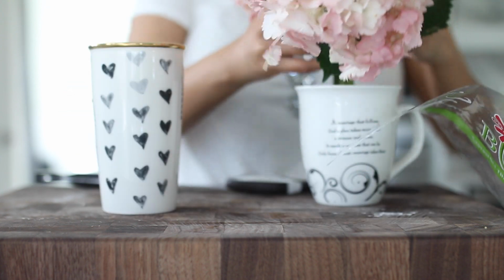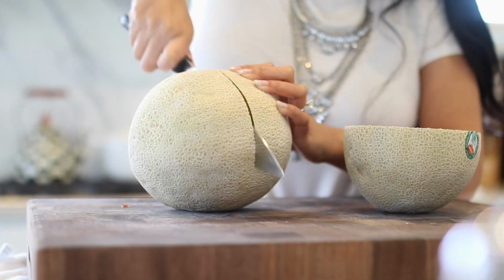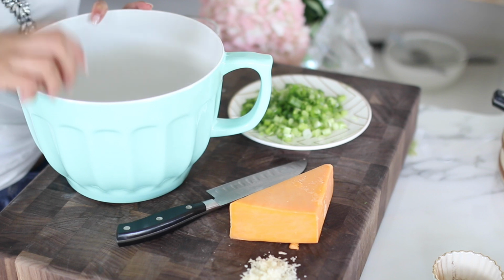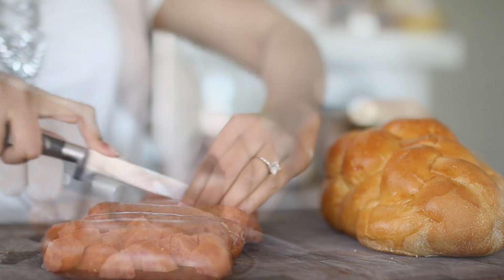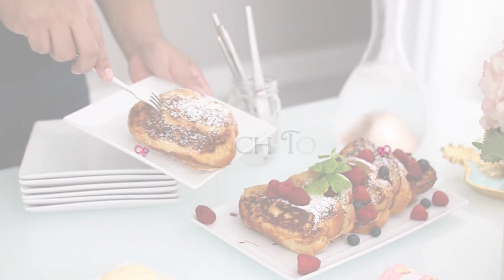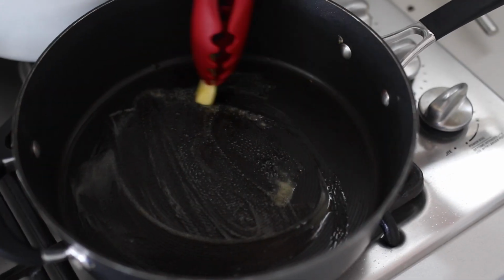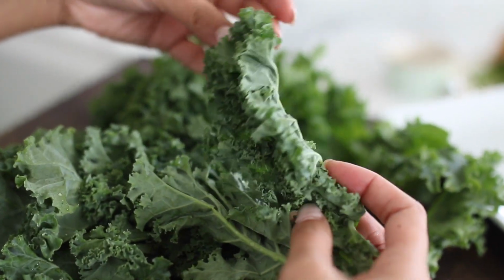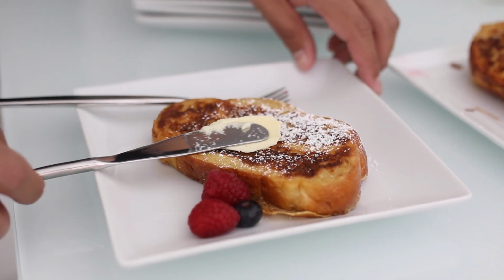3 Easy Brunch Recipes Vanilla French Toast, Cheesy Baked Eggs Candied Sausage - MissLizHeart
Today I'm sharing some DIY Brunch Menu Ideas perfect for Mother's Day Brunch or Easter Brunch! Complete with easy brunch recipes that taste gourmet but take minutes to whip together. I also share a refreshing beverage and plating ideas. If you enjoy the video please give it a THUMBS UP so I know to make more 'themed' videos like this in the future!

** CLOSED** WINNER: SHARLEEN91I am giving away a rose gold french press (seen in this video) to one lucky viewer :D

Rules:
1.
2. Click the notifications bell underneath my video
3. Leave me a comment telling me your favorite part of brunching
* Giveaway is open worldwide and I will have the winner (here) next Sunday April 16th.

Shop Items Seen In This Video:
- rose gold french press
- heart baking dish
- heart salt holder
- white dutch oven
- I buy all my white serving dishes

Brunch Recipes:

AGUA DE MELON
Ingredients:
- simple syrup
- canteloupe
- water

To make the simple syrup heart 1C water and 1C sugar on low heat until sugar has completely dissolved then turn the stove off. Add the simple syrup to the juice al little at a time and taste as you go. The riper the fruit is the less aditional sugar it will need.

Cheesy Baked Eggs
Ingredients:
Serves 4-6 people
- 6 eggs
- 1/4C cream
- 1/4C grated parmesan cheese
- 1/2C - 1C sharp cheddar cheese
- green onion to taste
- 1t paprika (forgot to show this in the video)

Preheat the oven 350 degrees, whisk all ingredients together and bake for 25-30 minutes. You can stick a knife in the middle and if it comes out clean then it's done. Garnish with green onions and cheese.

Candied Sausage
Ingrediens:
- Sausage of your choice. if you like spicy try it with jalapeño sausage
- maple syrup
Heat up sausage on medium high heat until completely brown. Turn heat down and add maple syrup. Let is cook for 5-10 minutes on low heat or until the syrup has thickened.

French Toast With Cream Cheese Butter
Serves 4-6 people
CREAM CHEESE BUTTER
Ingredients:
- 4T butter
- 4T cream Cheese
- 2T powdered sugar

FRENCH TOAST
Ingredients:
- 1-2 loafs of brioche bread
- 4 eggs
- 1/2C vanilla icecream
- 1-2T of cinnamon (to preference)
- 1T powdered sugar
- powdered sugar for garnish
- berries for garnish
- mint for garnish